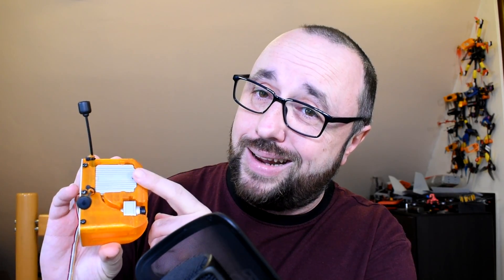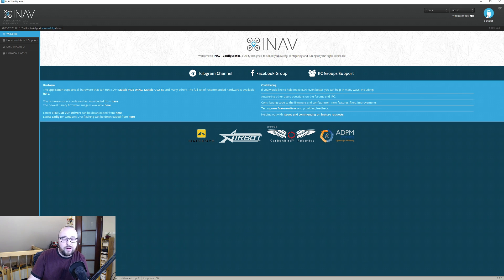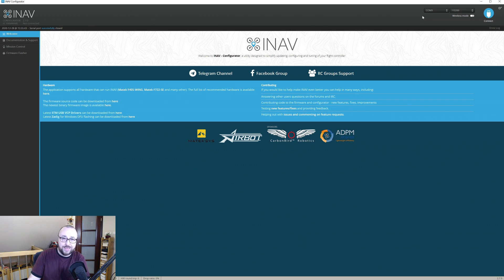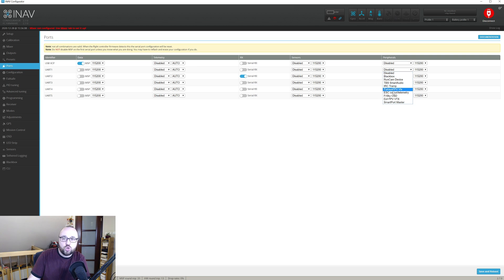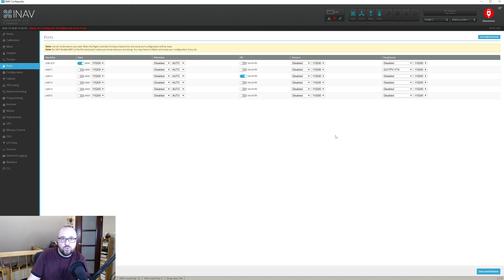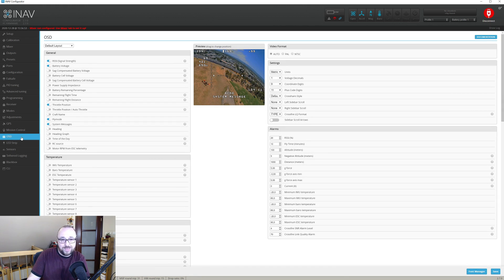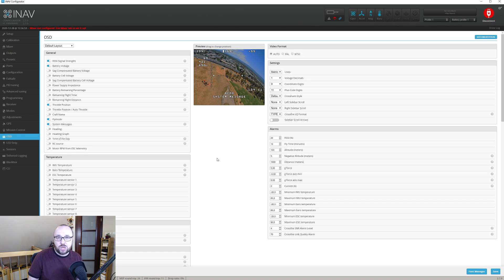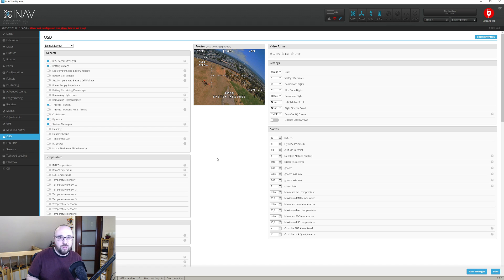INAV & DJI FPV System Tutorial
DJI FPV Goggles and Air Units are fully supported in INAV. OSD and telemetry work great. You only have to configure it correctly: connect Air Unit (or Caddx Vista) to a serial port and select the DJI FPV port option. Bear in mind and you cannot choose MSP option like in Betaflight.

0:00 Intro
0:24 Hardware setup
1:50 INAV setup for DJI FPV System
4:28 Outro